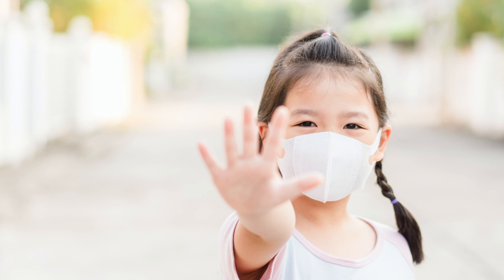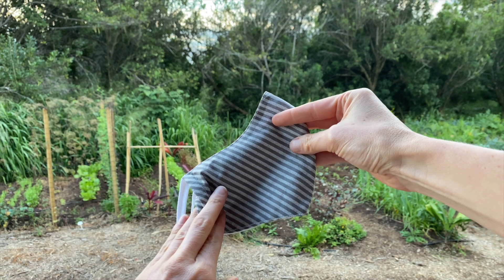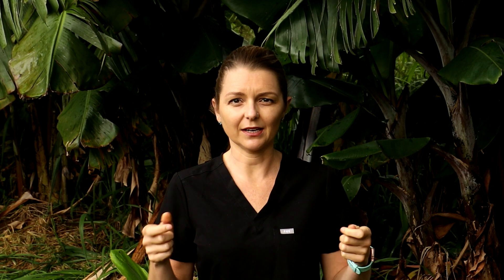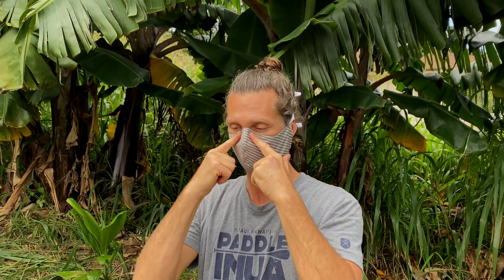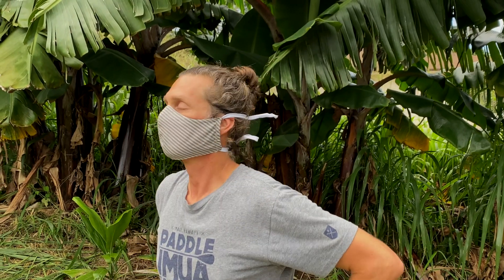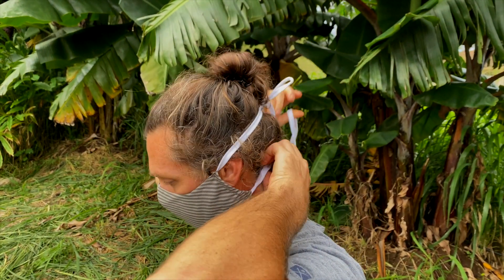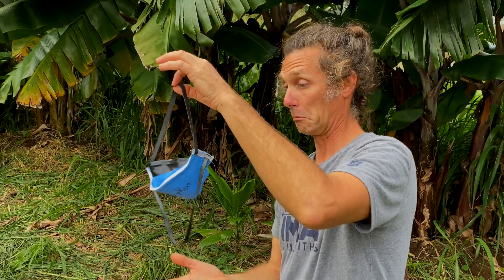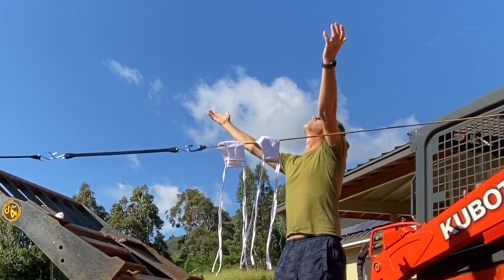A Surgeon explains: HOW TO wear a mask properly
Join Dr. Van Dyken (and her crazy husband Russell) as she demonstrates how to properly put on, wear, and take off a mask.
Aloha everyone. I’m Irminne Van Dyken MD from out of the doldrums. I’m a surgeon by trade, but my true passion is helping people just like you obtain optimum health. I happen to be one of those frontline healthcare workers. With SARS-Co-V2 and COVID-19 turning the entire world upside down, we as human beings have to do everything we possibly can to prevent its spread. If you have seen other videos on this channel, it's no secret that I am a huge proponent of every single person wearing a mask during this pandemic. I am convinced it will drastically slow down its spread.

One super important thing, though, is making sure we all are wearing masks CORRECTLY. There is concern that improper mask wearing can actually contribute to virus spread instead of protect.

So let’s review proper mask wearing. It is important that you choose a mask that is the correct size for you and your face. There are different sized masks, even ones for children.
There are different masks - some are disposable, some have ear loops, some have ties, some have elastic loops that go behind the head. Some are made of cloth and meant to be washed and worn over and over again.

The first step is putting the mask on properly. We start by washing our hands, either with soap and water or an alcohol based hand sanitizer. Then, we grab our mask and examine it. We are looking for any obvious defects like holes or tears.

Next, we have to determine which side is the top. This is the side that has the bendable wire meant to fold around your nose.
Next, we have to determine which side is out. Usually this is the colored or patterned side. The white side goes against your face.
After that, we have to get the mask on our face. Specific instructions for this vary depending on the type of mask you have.

Let’s start with a mask that has earloops. You hold the mask by the earloops, then place a loop around each ear. Then, you mold the bendable edge around your nose to match the shape of your nose. Last, you pull the bottom portion of the mask around your mouth and chin.

Ok, let's move on to the mask that has ties. Bring the mask to your nose and place the ties over the crown of your head and secure with a bow. I used to think tying the mask behind my head in a perfect bow was difficult - now it’s a no-brainer, it just takes a little practice. Next, you mold the bendable edge around your nose to match the shape of your nose. Then, take the bottom ties, one in each hand, and tie behind your head at the nape of your neck. Lastly, pull the bottom portion of the mask around your nose and chin.

The last type of mask is the type that has elastic. These ones are the trickiest to put on and take off safely, so make sure you practice, practice, practice! Hold the mask open, in your hands. Make sure the nosepiece is at your fingertips, and the bands hang loosely over your hand. Bring the mask to your face, then pull the top elastic over your head and let it sit at the crown of your head. Once you have done this - pull the bottom elastic over your head and let it sit at the nape of your neck.
OK, now that you have your mask on - you need to wash your hands. Then you are done.

Once your mask is on - avoid touching the mask or your face while you are wearing it. Don’t readjust it. If you have to readjust it for any reason - be sure to wash your hands before and after doing it.

Let's talk about how to take off your mask.
The first thing to know is you have to assume the front of your mask is contaminated, so avoid touching that area. Before you start taking your mask off - wash your hands.

Let's start with the earloop mask. Hold both of the ear loops - then carefully lift the mask away from your face.
What about the mask with ties? Start by untying the bottom bow first. Then untie the top bow and carefully pull the mask away from your face.
What about the mask that has elastic straps? You lift the bottom strap over your head first, then lift the top strap over while gently removing from your face.

Remember, with all these masks it is crucial that you don’t touch the front of the mask when you are taking it off.
Once you have your mask off - treat it as if it is contaminated. If it is disposable and you are throwing it away - throw it in the trash immediately - preferably in a garbage can with a lid. If it is a reusable mask - place it directly in the laundry if at all possible and wash on high heat or on sanitize mode. If you have a dryer - dry it at high heat. If you don’t - hang it in the sunshine to dry. Get as much UV light on it as possible for maximum antiviral benefit.

After all of that - make sure to wash your hands meticulously as soon as you have rid yourself of your mask.

I hope this video helps you out when it comes to mask wearing. Stay safe, stay healthy, and Aloha.